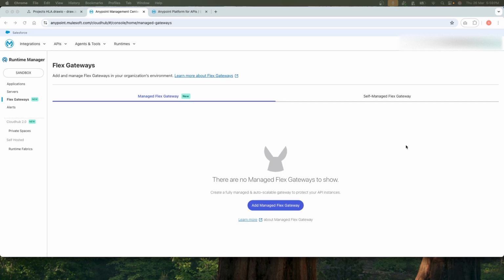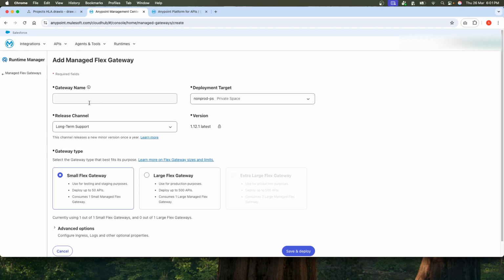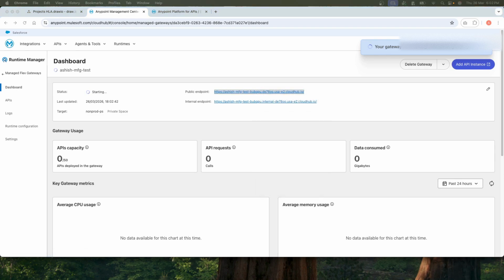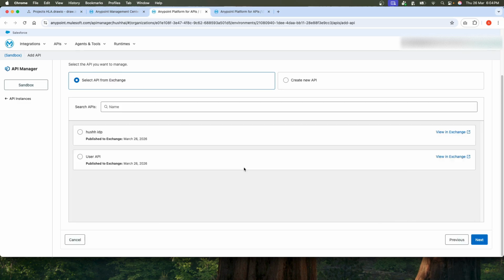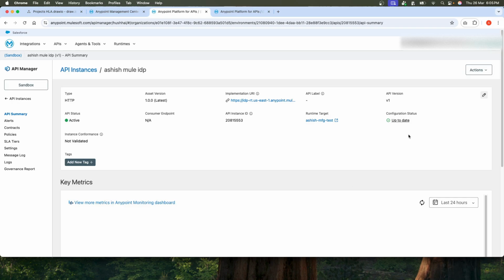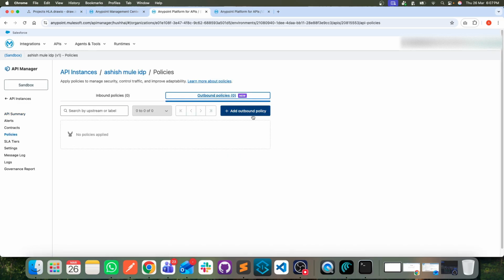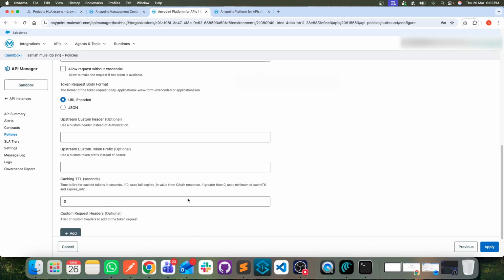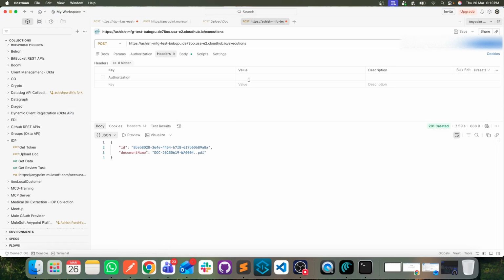Manual Token Passing Is Dead: Here's Why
India's First in Ear + Half-in-Earbuds
ACwO Dwots Sense OWS Wireless Over Ear Earphones|Situational Awareness

In this step-by-step demo, you’ll see how Flex Gateway simplifies API security by automatically injecting credentials, eliminating the need for manual token management in your requests.

• How to create a Managed Flex Gateway in Anypoint Platform
• Deploying Flex Gateway to CloudHub 2.0
• Configuring an API instance with an upstream endpoint
• Applying OAuth outbound policy (credential injection)
• Accessing secured APIs without passing tokens manually
• End-to-end testing using Postman